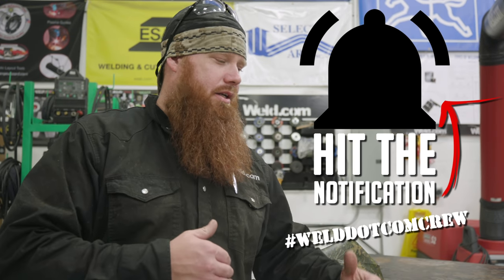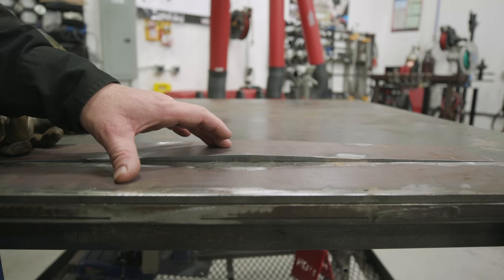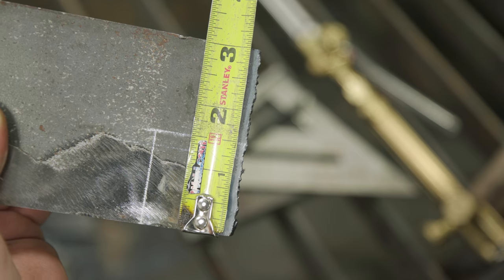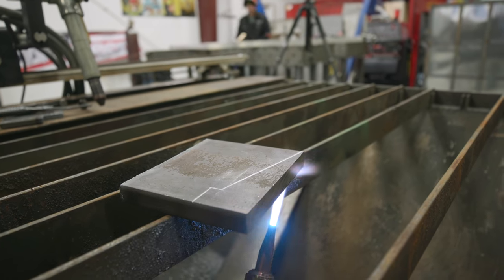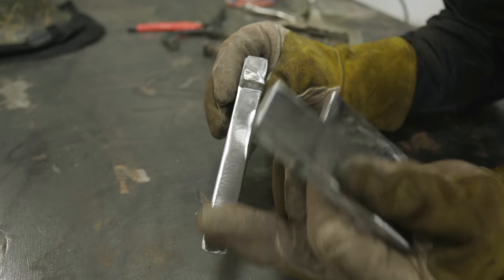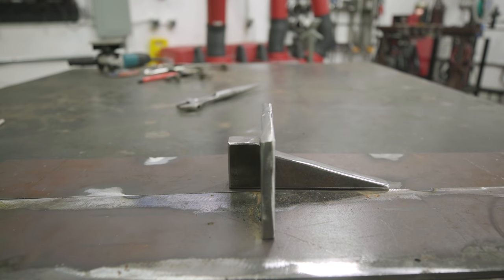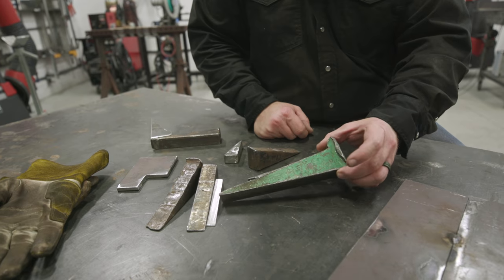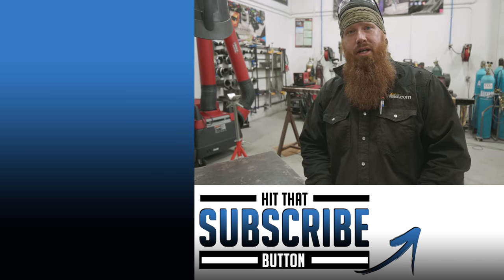Every Fabricator's Best Friend | Plate Dog and Wedge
Every Fabricator should have a plate dog and wedge in their tool box. If you don't, we're going to show you how to build some from nothing but scrap material.